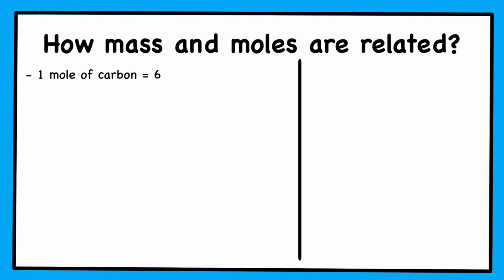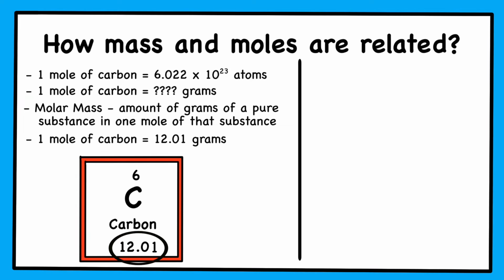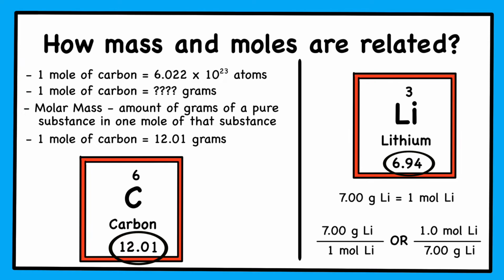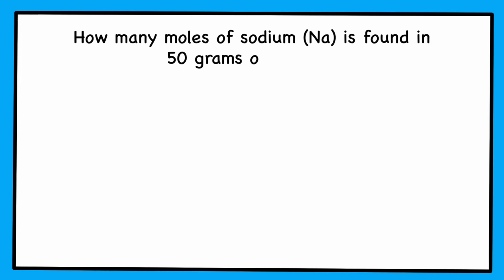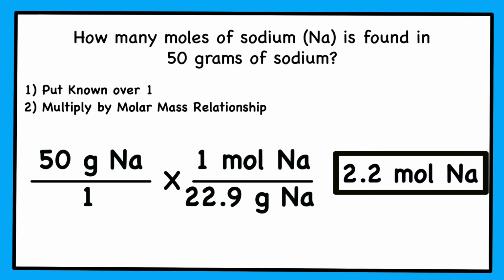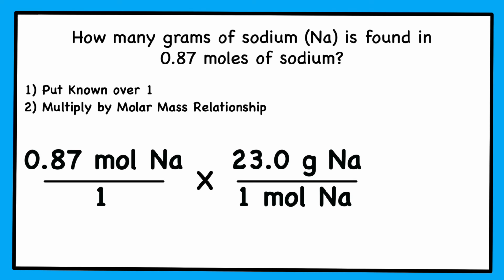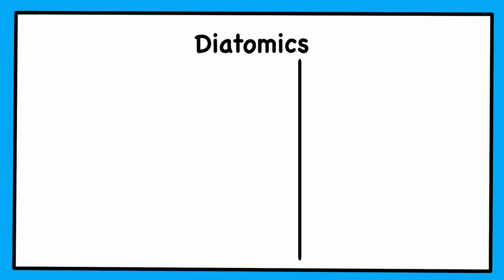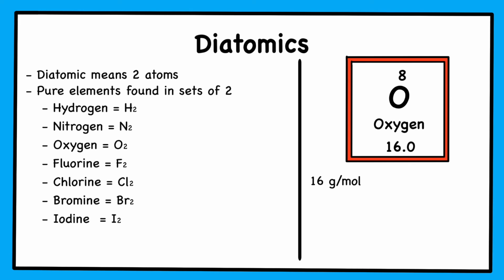Mass to Mole of Individual Elements